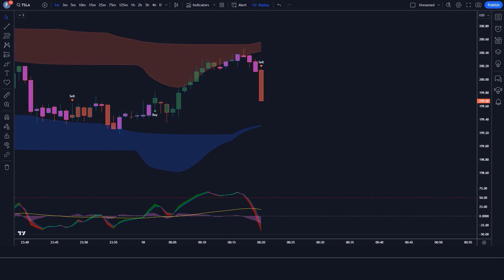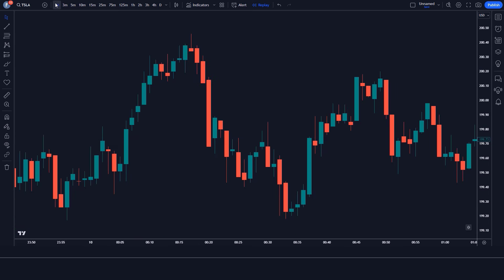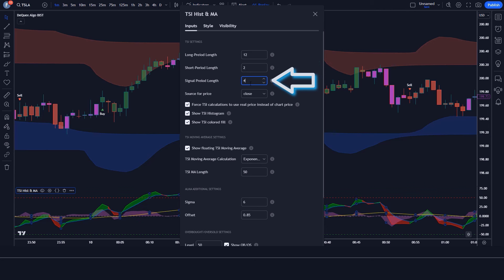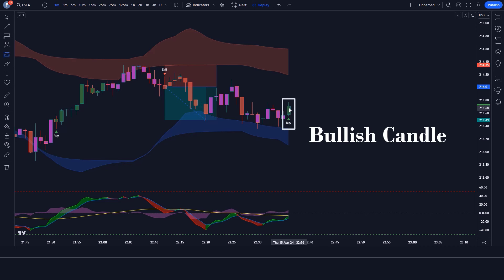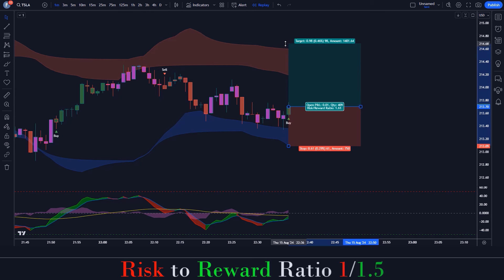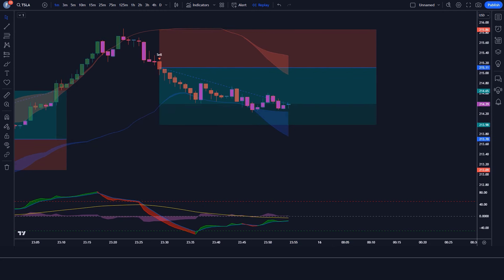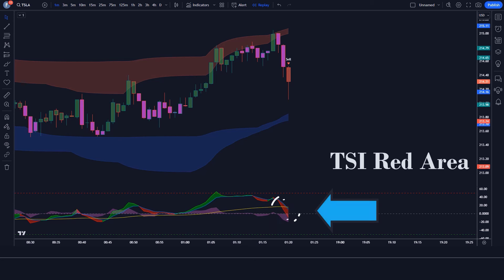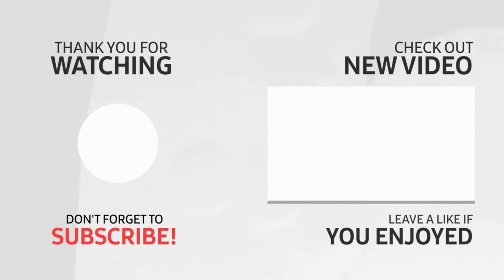100% Accurate Reversals Using Secret Tradingview Indicator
100% Accurate Reversals Using Secret Tradingview Indicator

In this video we’ll walk you through  Did you know that over 90% of traders lose money in the market? Yeah, that’s a staggering statistic! And one of the biggest reasons for those losses is the inability to predict market reversals accurately. But what if I told you there’s a way to turn those odds in your favor? Stick around, because in this video, we’re diving into the ultimate Tradingview indicator for 100% accurate reversals!

Risk Warning :
Trading  Forex, CFDs, Crypto, Futures, and Stocks Trading involve a risk of loss. Please consider carefully if such trading is appropriate for you. Past performance is not indicative of future results. Articles and content on this youtube channel are for Trading Education purposes only and do not constitute investment recommendations or advice.
how to get good results in the forex market
how to not lose money in the forex market
trading chanakya
order blocks
Liquidity
Ultimate day trading
Ultimate strategy
sniper entries
sniper entrys
swingstrategy
SWINGTRADING
SMART MONEY STRATEGY
Institutional Market Structure
Forex
Trading
Smart money
Ultimate price action
Price action for beginner
Strategy
Price action
candlestick trading
forex trading strategy
chart patterns and how to trade them
how to trade chart patterns
tradingview indicators
candlestick patterns
stock market
swing trading
trading strategies
binance
cryptocurrency
crypto
bitcoin
Deltariver trading
Deltariver
trading course
money management tips money management in hindi
money management
pocket option strategy
pocket option
how to trade in binomo
binomo tricks to win
binomo trading
binomo strategy
binomo trading hindi
binomo
quotex trading strategy
quotex
iq option se paise kaise kamaye
iq option
forex trading
forex
day trading
market structure
technical analysis
stock trading
tradingview
forex trader
scalping strategy
scalping
supply and demand trading
tradingview indicator
chart patterns
trading
stocks
ladna trading
tradingview indicator
tradingview indicator strategy
tradingview indicators
best tradingview indicator for scalping
best indicator on tradingview
top tradingview indicators
secret tradingview indicator
best tradingview indicators
tradingview
tradingview indicators for options trading